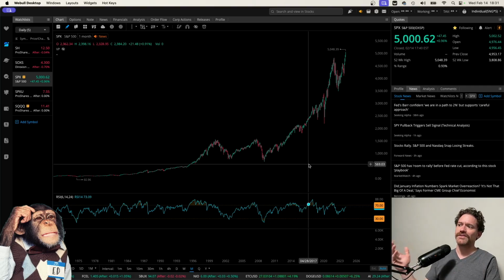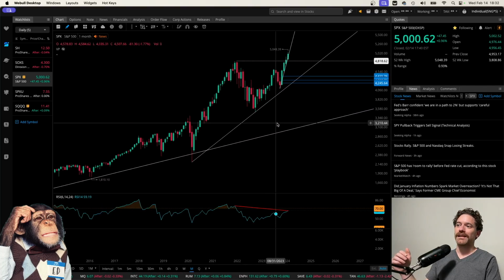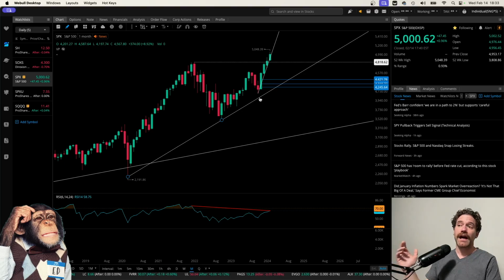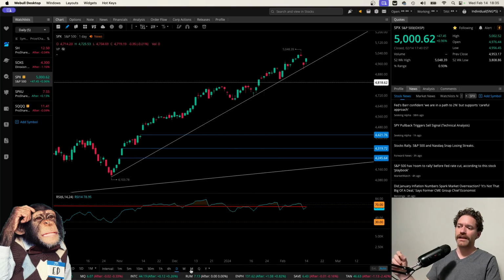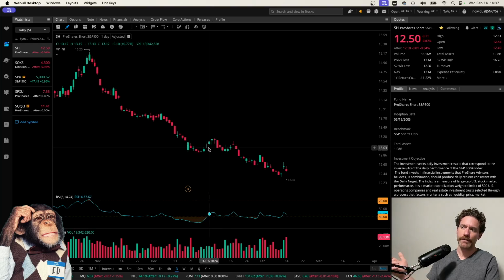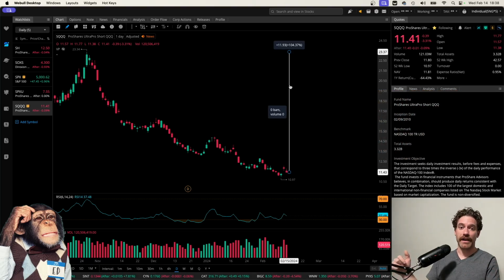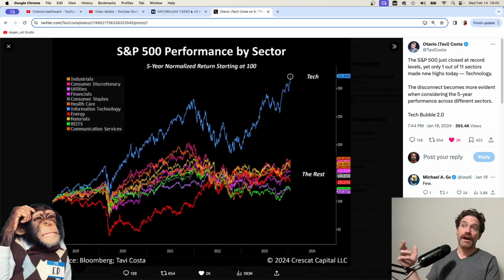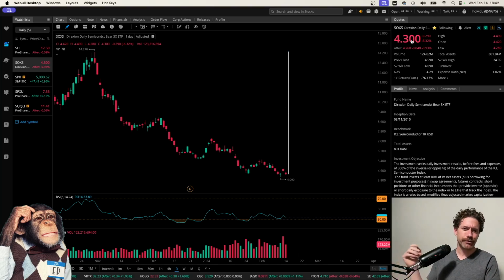Shorting The Market: My Strategy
I began building a small S&P 500 short position with $SH in December when $SPY high new highs, being unfamiliar with $SPX at the time. I later learned about $SPX, as well as $SPXU, $SQQQ and $SOXS, which I have more recently been adding to and will more aggressively once daily trendline has been broken... This is Degen Ed.